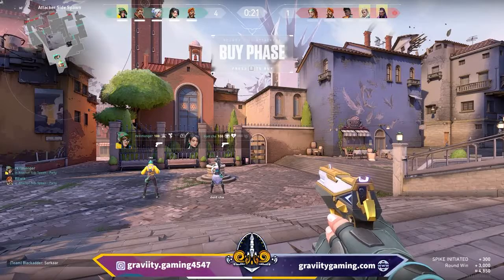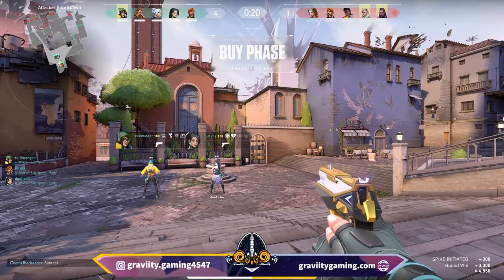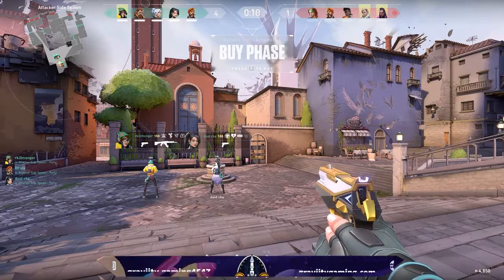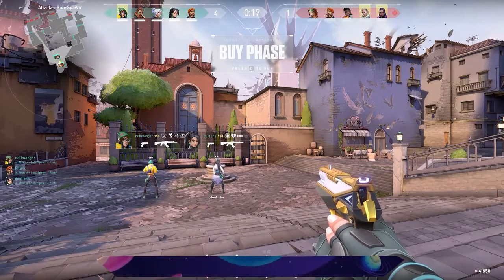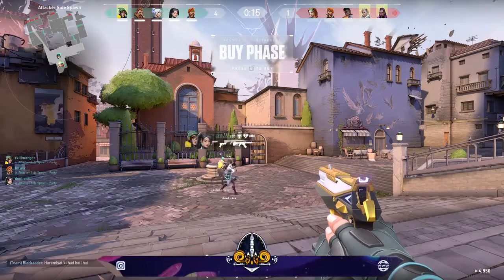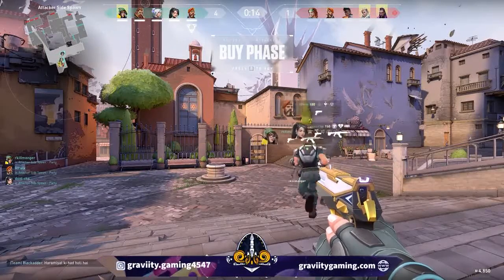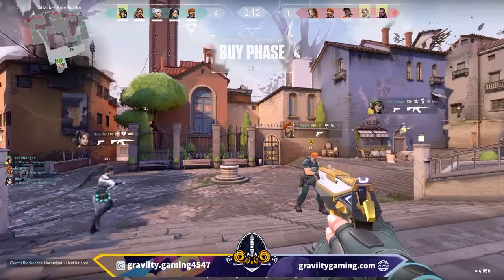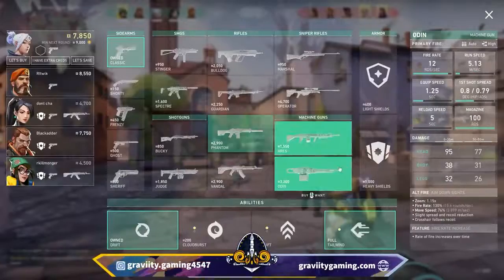Epic Throw Gameplay by Don't Cha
to see more such valorant clips and videos